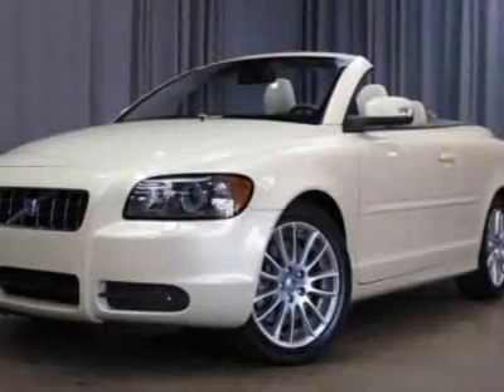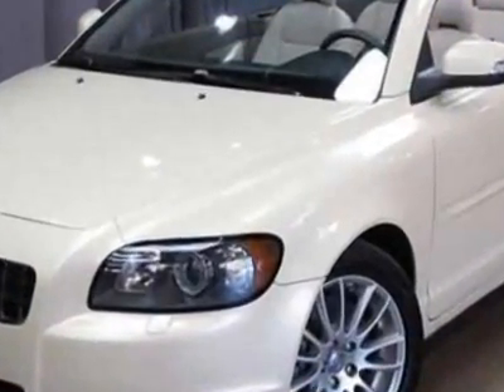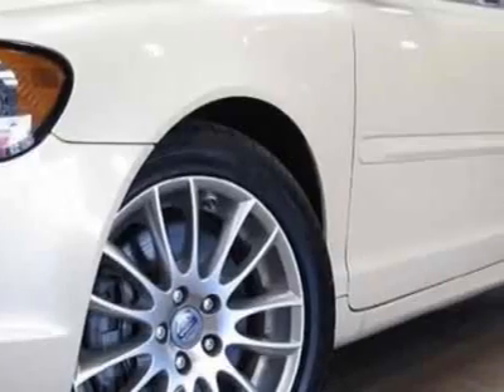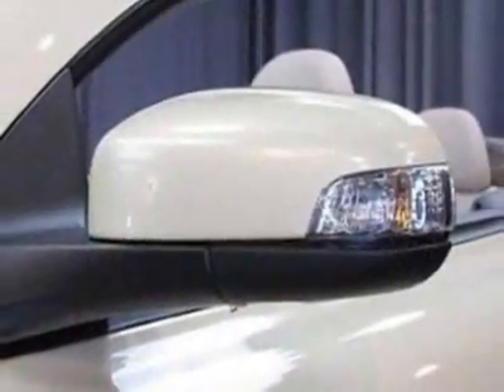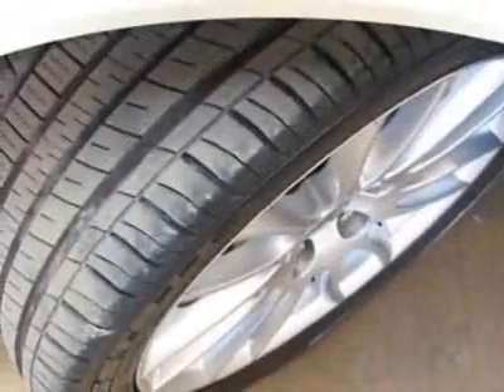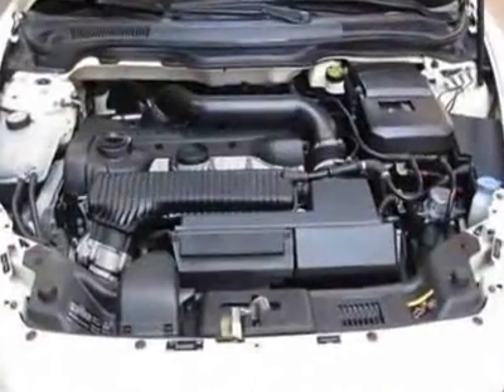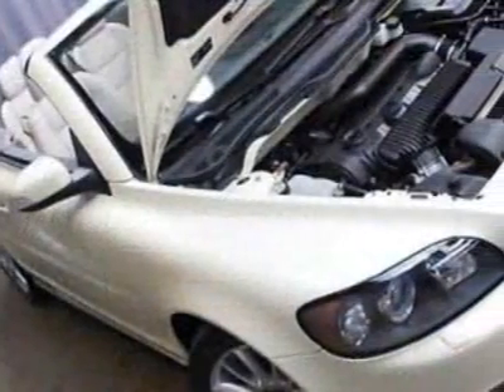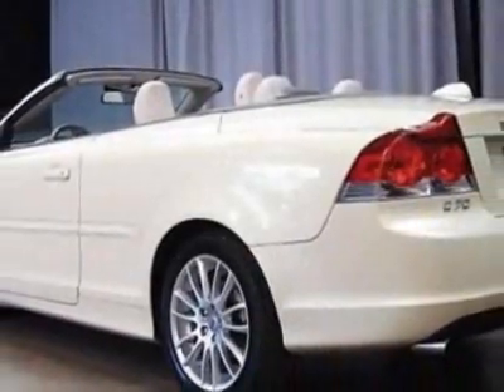2009 Volvo C70 2dr Conv Auto Convertible - Marietta, GA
Momentum Motorcars Inc., Marietta, GA - DYNAUDIO SYSTEM, CLIMATE PACKAGE, BLIND SPOT ASSISTANCE